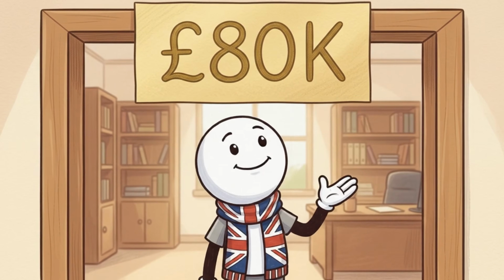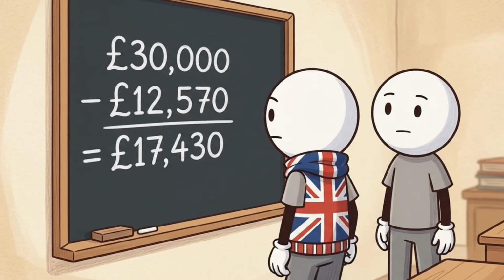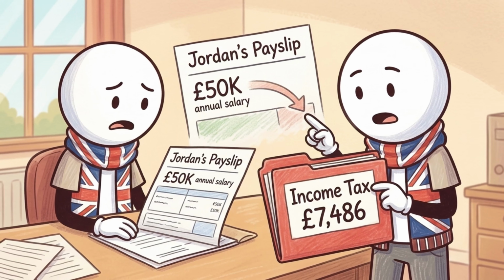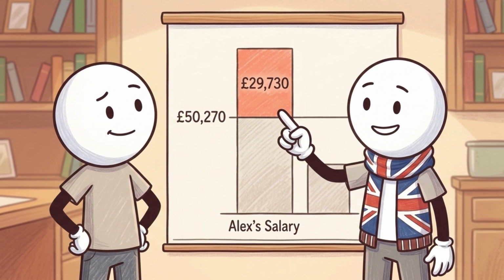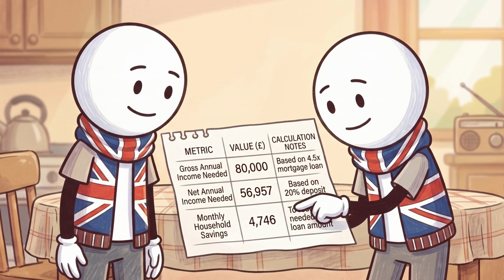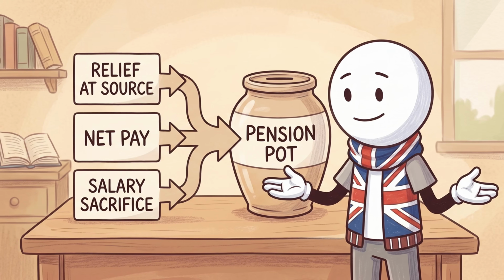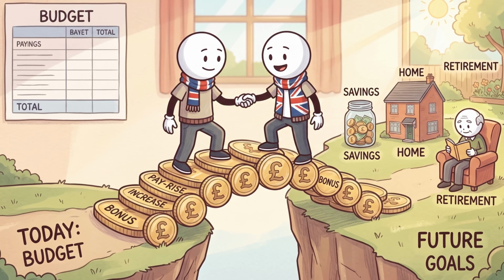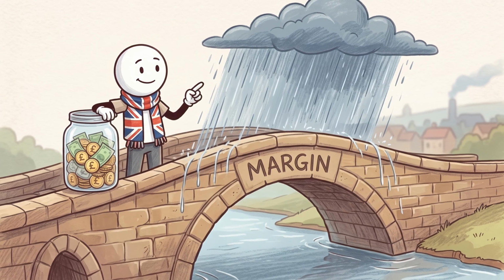£30K vs £50K vs £80K: What You Actually Keep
£30,000, £50,000 and £80,000 sound like completely different lives.

But how much of each salary actually reaches your bank account after Income Tax, National Insurance, workplace pension contributions and student-loan repayments?

A £80,000 salary is £6,667 a month on paper. But that is not what lands in your account. Once the UK tax system takes its share, the real monthly figure can look very different—and the gap gets even wider when pensions, student loans and lifestyle costs enter the picture.

In this video, we run the real UK maths for £30k, £50k and £80k salaries in 2026–27.

And what would you actually do with the extra money?

This video is for educational and informational purposes only. Nothing in this video constitutes financial, tax, investment, pension, mortgage, legal or employment advice. Figures are illustrative, based on stated assumptions for England, Wales and Northern Ireland for the 2026–27 tax year.

Your actual take-home pay can differ depending on your tax code, location, pension scheme, salary-sacrifice arrangement, student-loan plan, benefits, bonuses, overtime, other income and personal circumstances. Scottish Income Tax rates and bands differ.

Tax rules, National Insurance rates, student-loan thresholds, pension rules and salary deductions can change. Always check current official guidance, your payslip and your own circumstances before making financial decisions.

🤖 AI DISCLOSURE

AI tools were used to assist with research, scripting and production of this video.